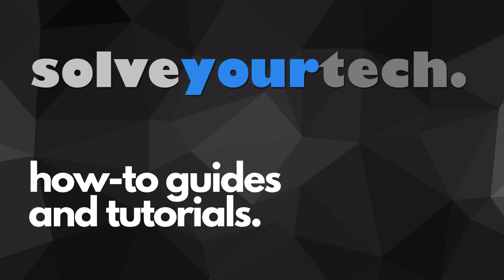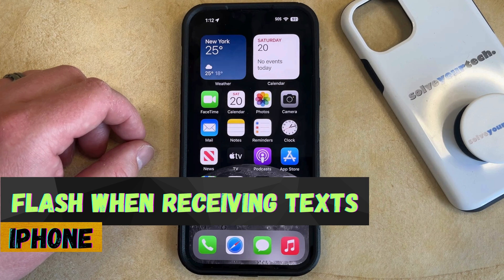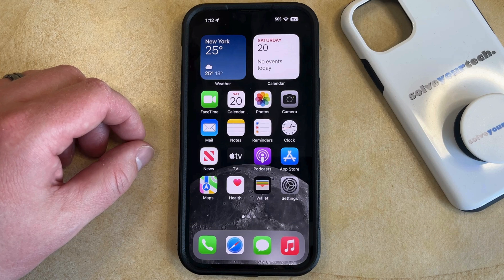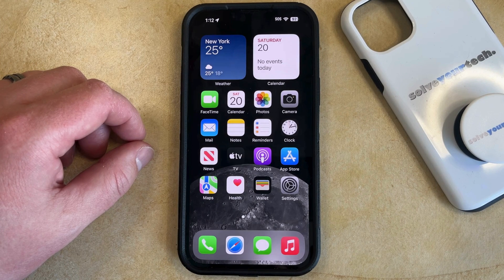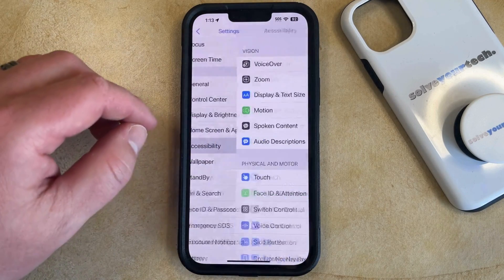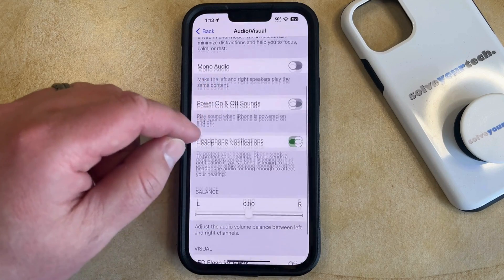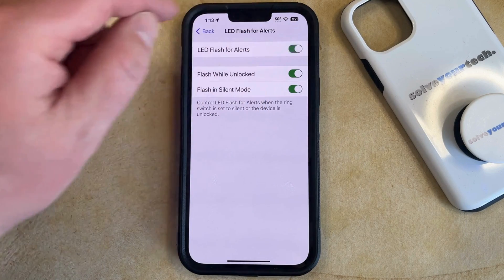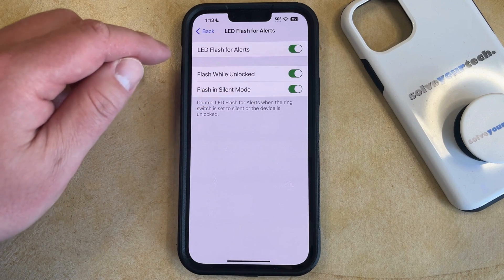iOS 17: How to Make iPhone Flash When Receiving Texts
This video will show you how to make your iPhone flash when receiving a text message. Once you complete this tutorial, you will know how to make the camera flash on the back of the iPhone go off when you get a text message.

You can enable the iPhone LED Flash for Alerts option with the following steps:

1. Open Settings.
2. Choose Accessibility.
3. Select Audio/Visual.
4. Tap LED Flash for Alerts.
5. Turn on LED Flash for Alerts.

You can also choose to enable or disable the other options on this menu, based on whether you want the flash to go off in silent mode or when unlocked.

00:00 Introduction
00:16 iOS 17 How to Make iPhone Flash When Receiving Text Messages
01:03 Outro

Related Questions and Issues This Video Can Help With:

- iOS 17 How to Make iPhone Mini Flash When Receiving Text Messages
- iOS 17 How to Make iPhone Plus Flash When Receiving Text Messages
- iOS 17 How to Make iPhone Pro Flash When Receiving Text Messages
- iOS 17 How to Make iPhone Pro Max Flash When Receiving Text Messages